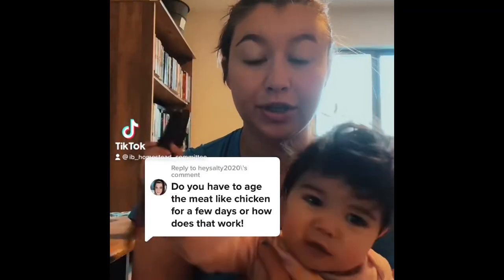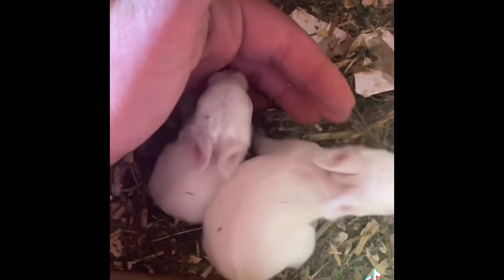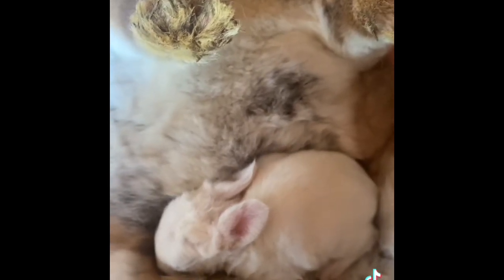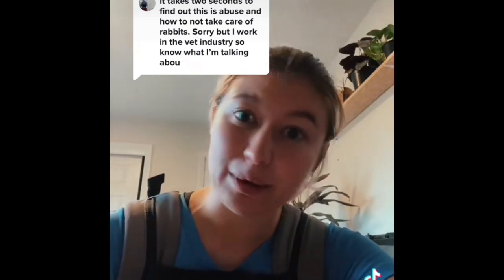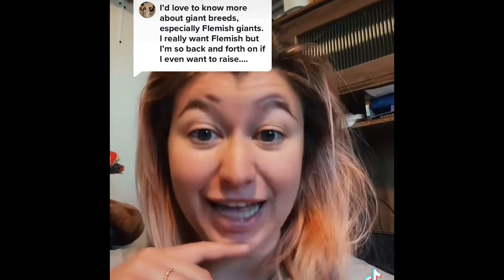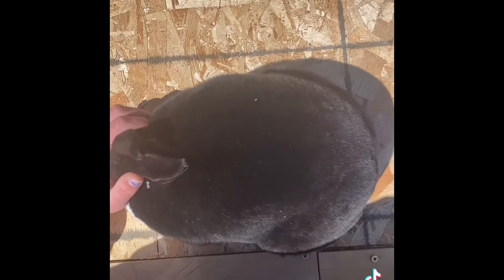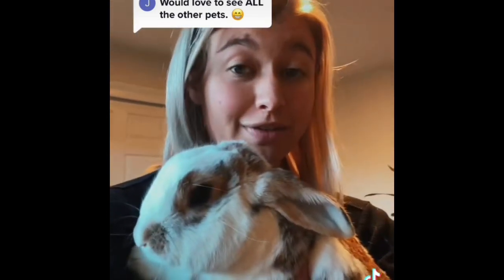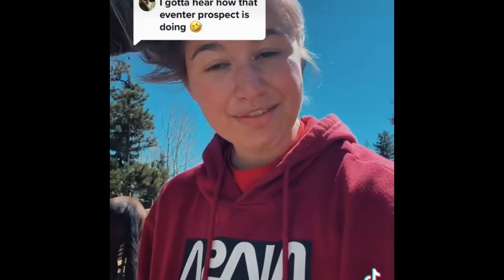Meet all the Pets | Tiktok Recap 4/5/22-4/7/22